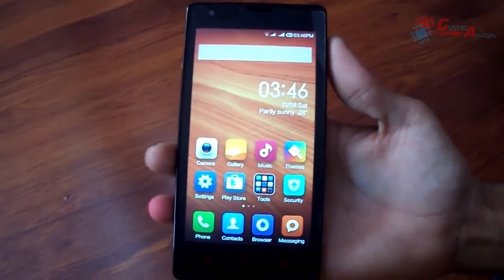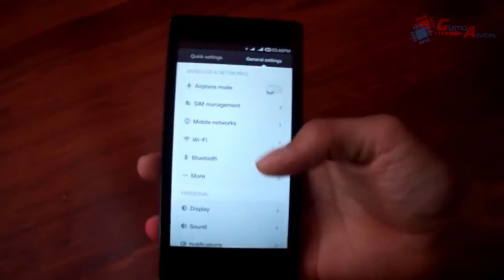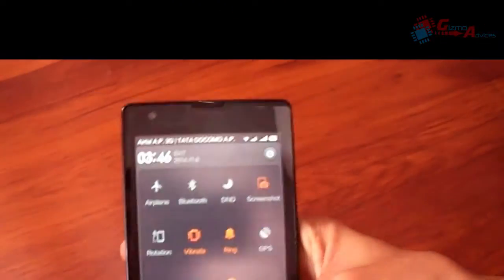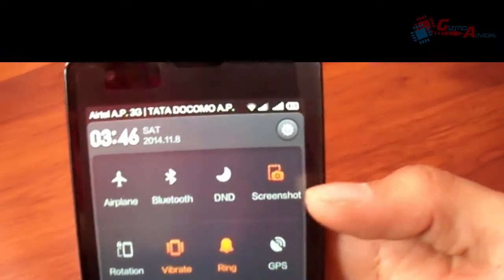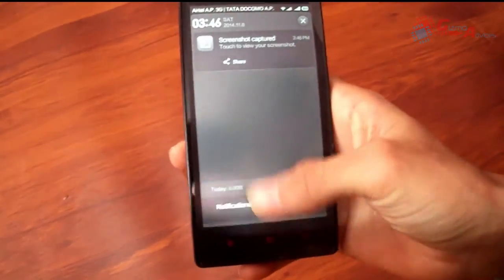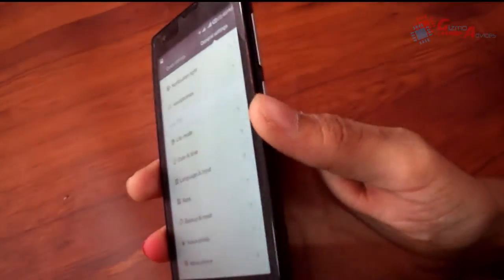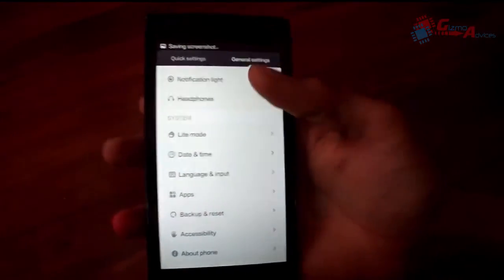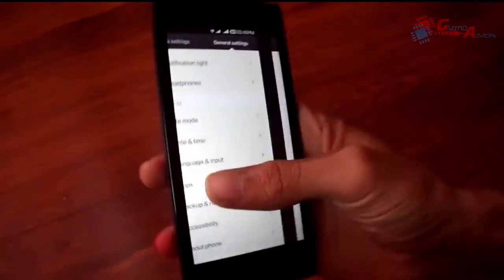How to Take Screenshot / Screen Capture on Xiaomi Redmi 1S (Hongmi Redmi 1S) [HD]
Video Showing how to take Screenshot or Screen Capture on Xiaomi Redmi 1S / Hongmi Redmi 1S.

Don't forget to watch: "How to Change Watch Face or Clock Face on DZ09 Smartwatch"